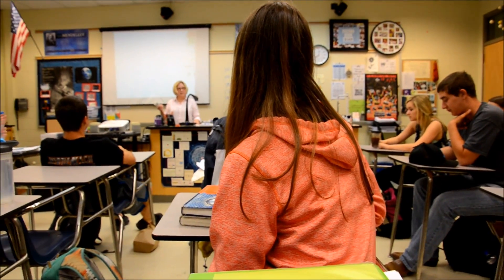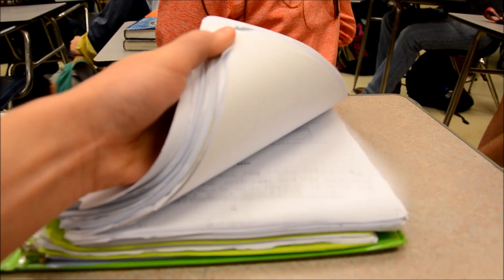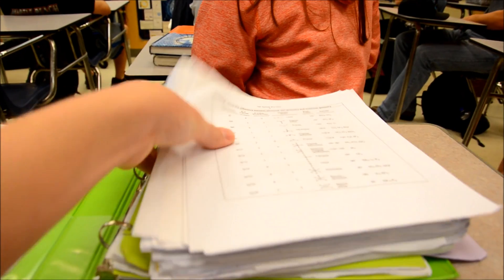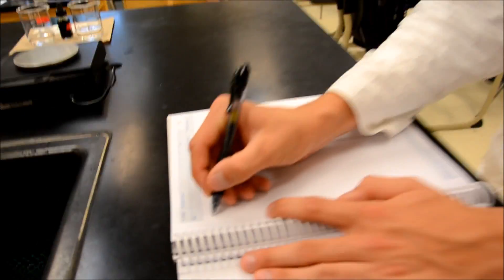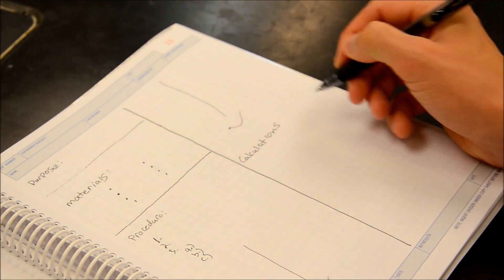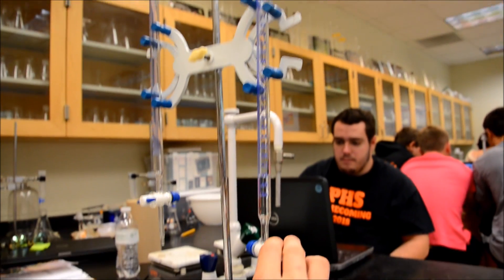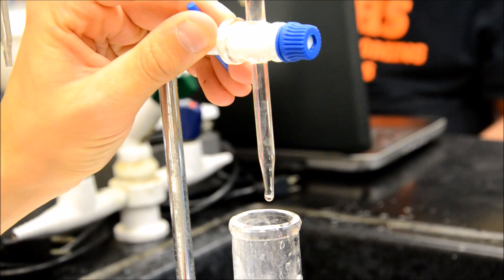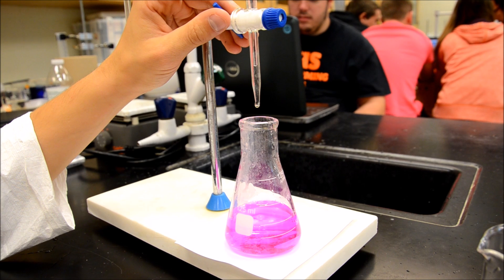10 Tips You Need to Survive AP Chemistry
Accurate representation of AP Chem by Arthur Chadwick. Both a humorous and informational video.